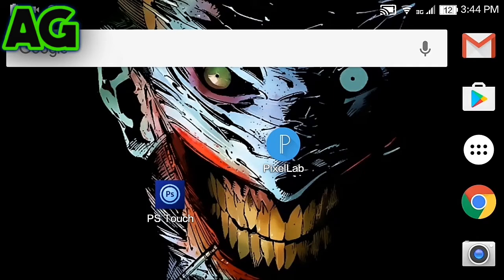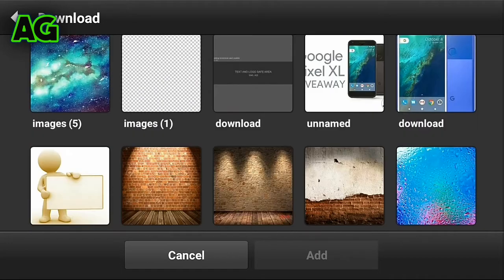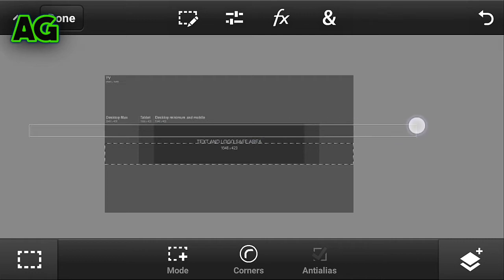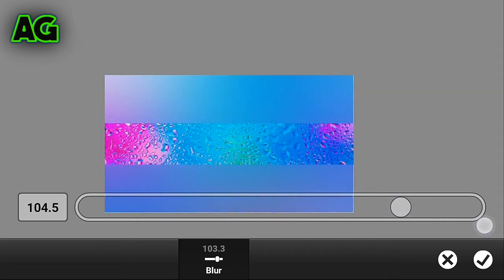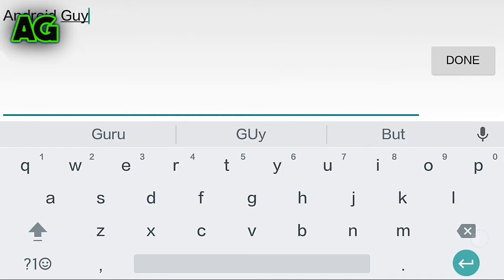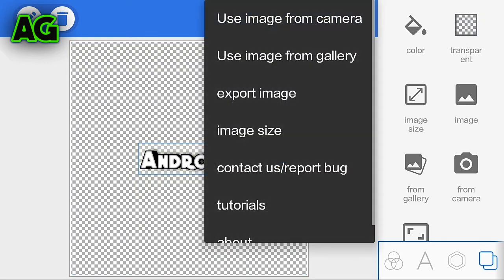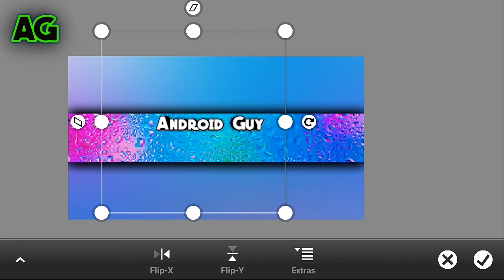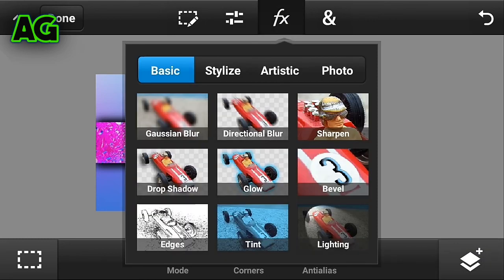How To Make A Channel banner On Android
How To Make A banner Art On Android

Hello Guys Today In this Video Im Gonna View Showing How to Make A Channel banner On Android This is Tutorial On Channel banner On Android

Check Out This Will Help U

how To Get Video Layer Option On Kinemaster without Root:-

how to Get Video Layer In Kinemaster
How to Get Free internet on android
how To Make Panzoid Intro On Android
how to Get NBA2k17 Mod On android:-
how to make watermark using android
how to Earn Free Recharge on Android
How to download youtube video:-
How to play online PC game on android

How to add tags using Android:-
Clash Royale tips and tricks:-
How to make Intro using android:-
Pokemon GO Joystick Hack No root
How to catch rare pokemon without getting ban on android no root
Follow Me on
BLOGGER:-AndroidGuy0.blogspot.com